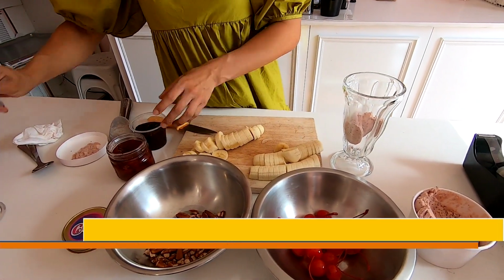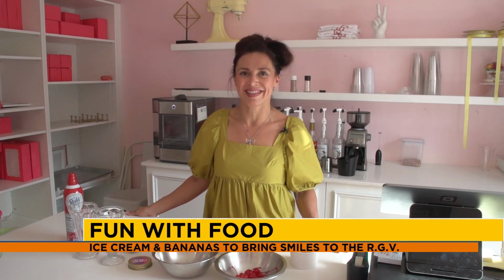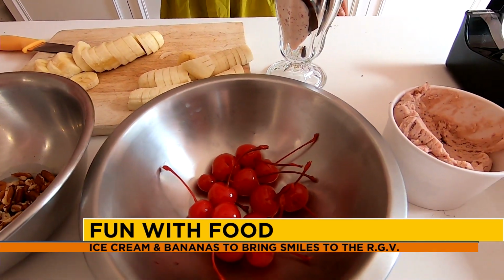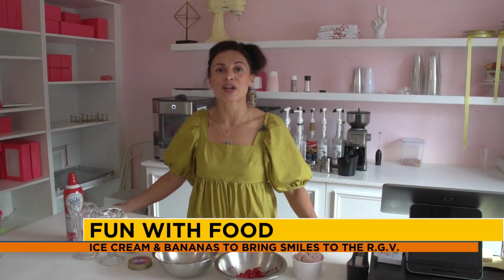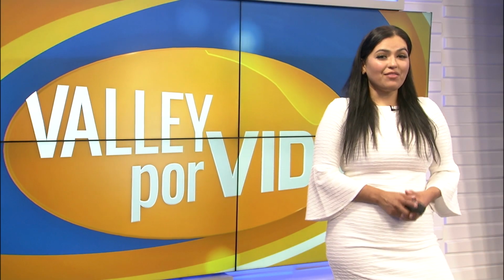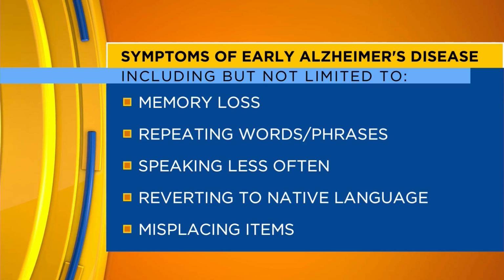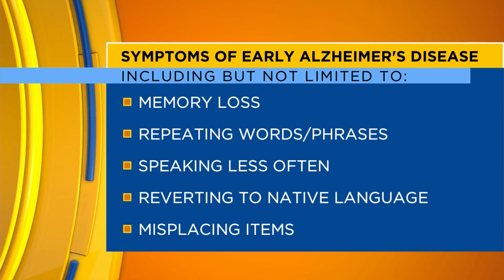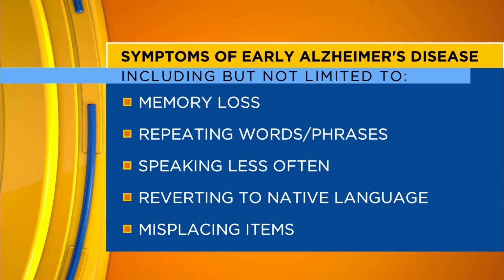Episode #159 | Part 1 | "Valley Por Vida" Lifestyle/Entertainment Show | TV Host Danielle Banda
"Valley Por Vida" Lifestyle/Entertainment TV Show
Launched 12/01/20 (Airs Weekdays at 11:30​​​​​​ am)
TV Host/Producer: Danielle Banda

VLOG CONTENT:
Behind-the-scenes of the life of Entertainment TV Host Danielle Banda as well as her travel adventures!

KVEO-TV SEGMENTS/COMMERCIALS/SHOWS/ETC CONTENT:
Lifestyle and Entertainment material courtesy of Nexstar Broadcasting Group, Inc.

TALENT BIO:
Danielle Banda is an American Media Professional with experience in Multimedia Journalism, Videographing, Photographing, Assistant Directing, Acting (L.A. Talent Agency), Digital Editing, Casting, Producing, and Costuming. She is known for work in Commercial & Non-Profit TV (2012), Print Media (2015), Radio Broadcasting (2012), Vlogging/Blogging/Influencing (2015), Performing Arts (2012) and Film (2012). Her literary background includes several published works (2005).

Banda graduated with honors earning a B.A. Degree in Communication (2016) and is obtaining her M.A. Graduate Degree in Contemporary Communication via Notre Dame of Maryland University (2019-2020).

She worked crew on feature films (Hollywood, CA) such as "A Night in Old Mexico" (2013) starring award-winning actors Robert Duvall and Jeremy Irvin, as well as "Endgame" (2015) starring award-winning actors Efren Ramirez and Rico Rodriguez. Banda worked cast/crew on several nationally/internationally recognized films such as Emmy-winning documentary "Latino Americans" (2014). She worked crew on the Comedy Central Documentary, "Jeff Ross: Live by the Border Fence (Quarterly Special #3)" starring comedian Jeffrey Ross (2017). Banda's celebrity interviews include (not limited to) “The Real” Talk Show Host Adrienne Bailon Houghton, Fashion Icon Betsey Johnson, Former NBA Champion Danny Green, Actor Lou Ferrigno, "The Office" Actor Leslie David Baker, ”Last Comic Standing” Comedian Felipe Esparza, “Full House” Actor Miko Hughes, “Les Miserbales” NYC Broadway Performers, “Twilight” Actor Jackson Rathbone, 3-Time Olympic Gold Medalist Misty May, Former WWE Wrestler Koko B. Ware, "American Ninja Warrior" Contestant, "Selena Quintanilla" Sister, Former NFL Dallas Cowboys Player Tony Hill, Oscar-Winning Animated Feature Film “Coco” Actor Carlos Moreno Jr., etc. She has Hosted for internationally syndicated programs such as Ink-Global Media’s “The United Hemispheres Travel Show” (London, UK) which broadcasts via 560 United Airlines aircraft daily for 2 million travelers across the globe.

Banda has worked for 8 Entertainment/Lifestyle TV shows. She recently served as TV Host (2017-Present), Correspondent (2018) & Producer (2017) for a syndicated Lifestyle/Entertainment TV show (filmed nationally/internationally) which airs via Sinclair Broadcast Group, Inc. weekdays from 9-10 am on KABB-TV FOX 28 , KFDM-TV CBS 6, KGBT-TV CBS 4, KFOX-TV 14, KTXS-TV ABC 12, KSCC-TV FOX 38 and other areas across the state of Texas including regions of Northern Mexico. Today, she serves as Lifestyle/Entertainment TV Host, Correspondent & Producer for Nexstar Broadcasting, Inc (2020).

KVEO NBC 23 & CBS 4 (2020)
Lifestyle Department
ValleyCentral.com

KABB-TV FOX 38
News 4 San Antonio

KFDM-TV CBS 6
Beaumont

KTXS-TV
San Angelo & Abilene

KFOX 14 TV
El Paso

KUQI-TV FOX 38
Corpus Christi

KGBT-TV CBS 4 News
Rio Grande Valley

FOLLOW DANIELLE:

IMDb: @DanielleBandaTV

FOR VLOG MUSIC—
• Artist: Mitsches

FOR KVEO-TV (NBC 23 & CBS 4) SEGMENTS/COMMERCIALS/SHOWS/ETC - 100% MUSIC AND MATERIAL IS OWNED BY Nexstar Broadcasting Group, Inc.